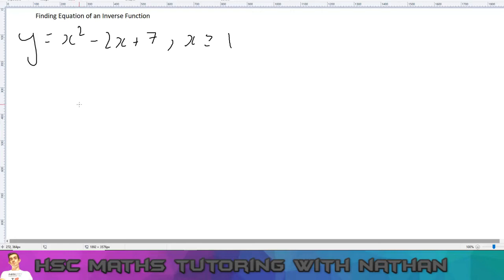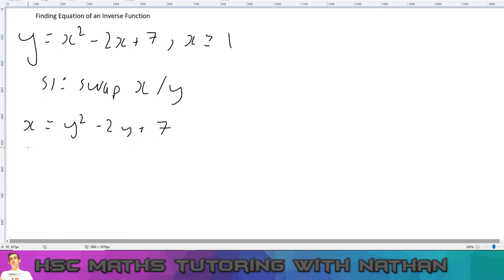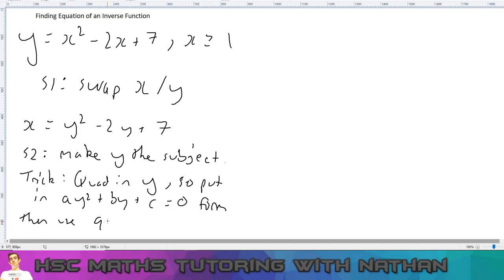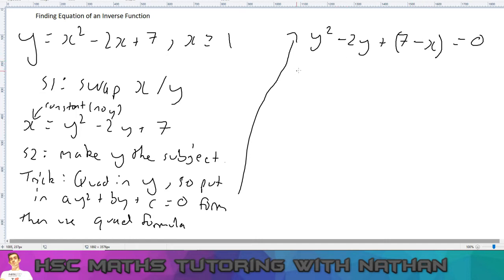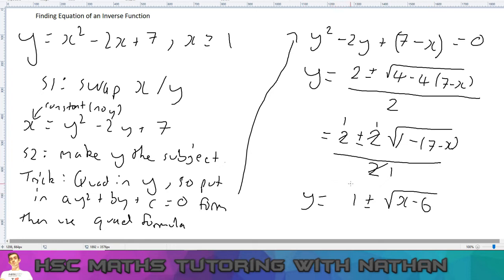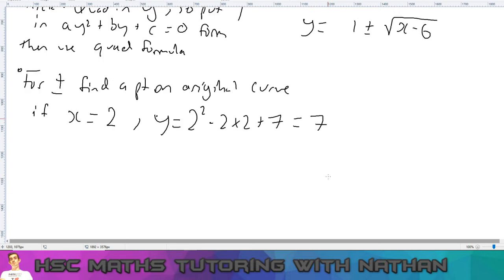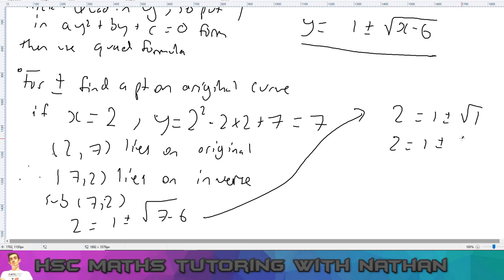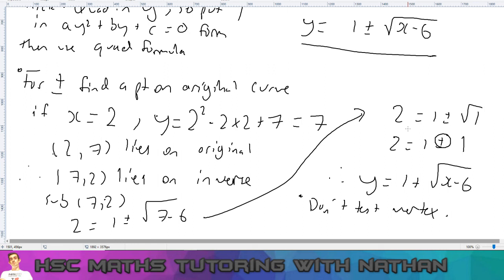Finding Equation of an Inverse Function | HSC Extension One Maths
Today I go over how to find the equation of an inverse function step by step. I also go over a very popular trick in finding inverse equations.

Welcome to HSC Maths Tutoring with Nathan! This channel specialises in HSC Maths for advanced, extension 1 and 2 maths.
I will be covering one syllabus point a week for the new HSC Maths syllabus that started in 2019 for year 11 and 12.
Make sure to leave comments on what HSC Maths content you would like to see.